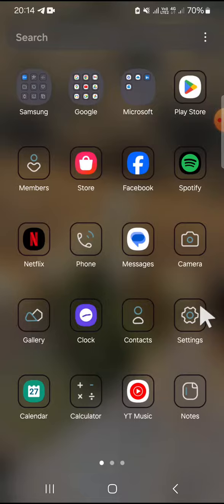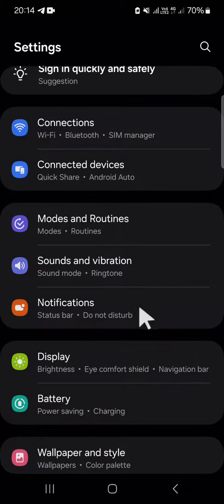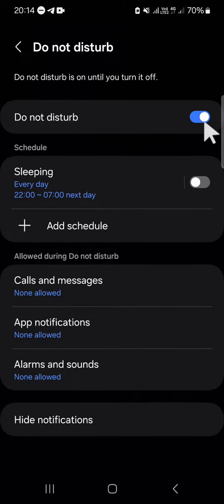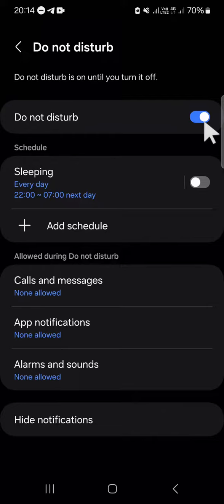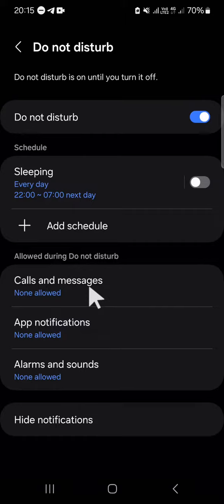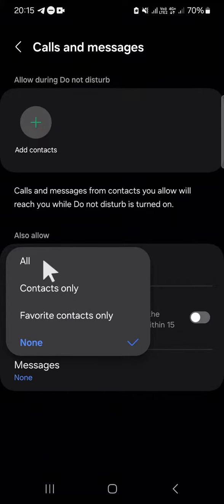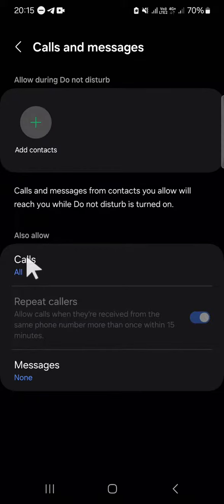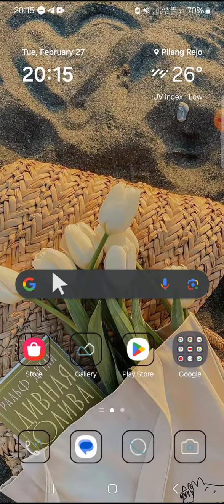💲 TUTORIAL: Tired of Notification Overload? How to Block and Hide All Notifications on Android!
Are constant notifications disrupting your focus and productivity? Say goodbye to notification overload with our simple tutorial on blocking and hiding all notifications on Android! In this step-by-step guide, we'll walk you through the process of regaining control over your device by temporarily silencing all notifications. Whether you're in need of uninterrupted work sessions or seeking moments of tranquility, mastering this feature is essential for reclaiming your peace of mind.